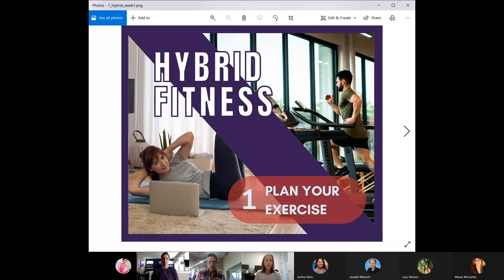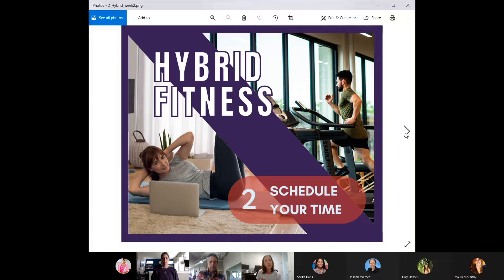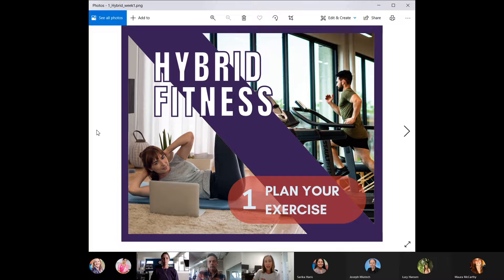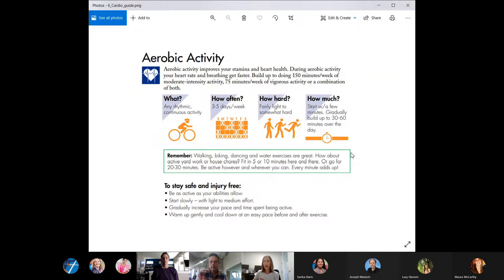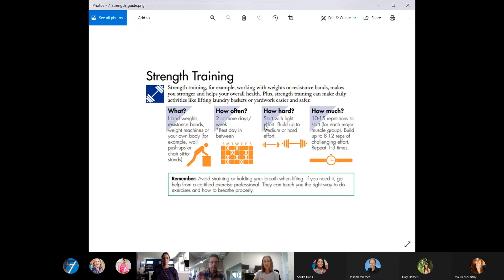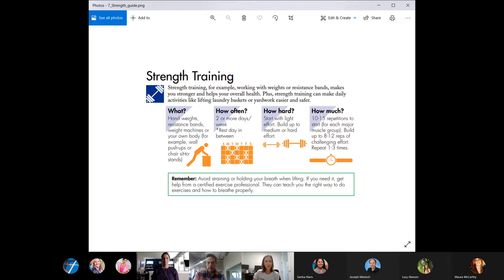Fitness Forum Hybrid Fitness 09.22.21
The TC Fit fitness team talks best practices for harmonizing your home and gym workouts for fitness success.